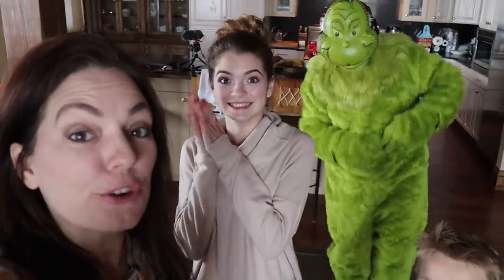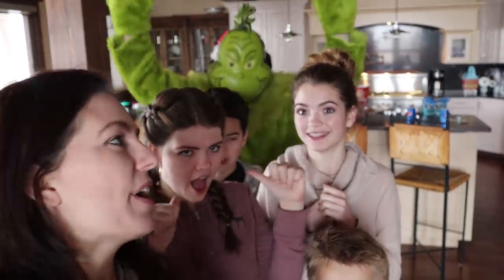The GRiNCH Hello Neighbor In Real Life / That YouTub3 Family I Family Channel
The Grinch Hello Neighbor In Real Life is a family fun family friendly game where the Grinch is the Neighbor who has hidden three rainbow balls somewhere in the house.  In order for the players to escape the house they must work together as one player to find the three hidden rainbow balls without getting caught by the Grinch.  If a player gets tagged the entire team is out.